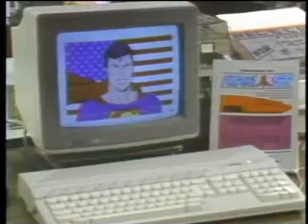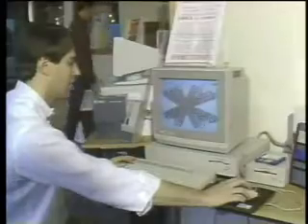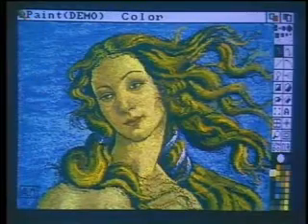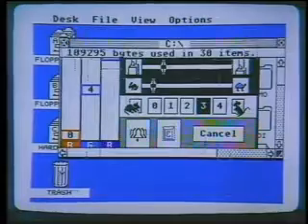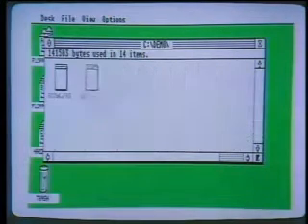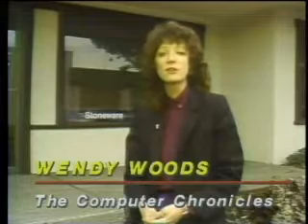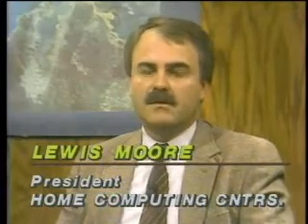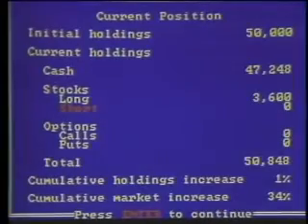A500 V's ST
How much computer can you get at the bottom end of the market - comparison between the Commodore Amiga and the Atari 520ST.